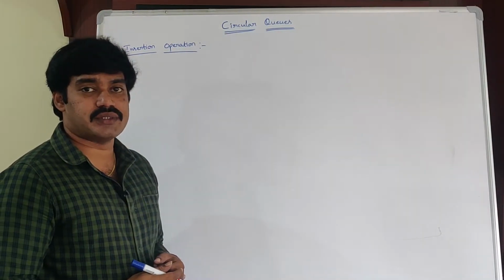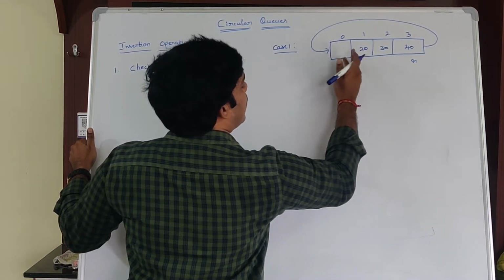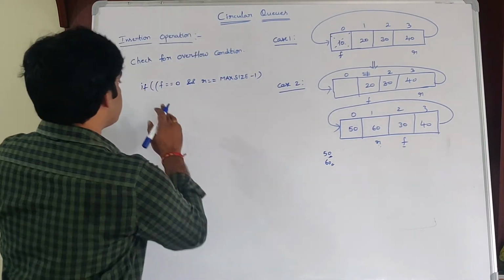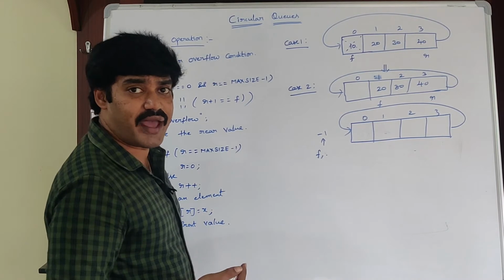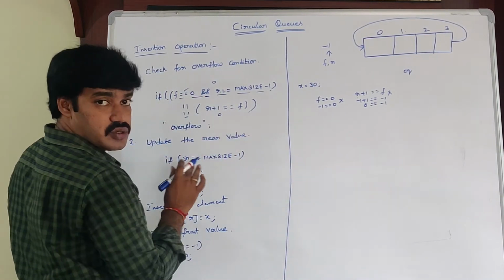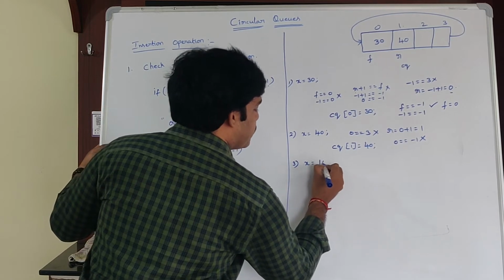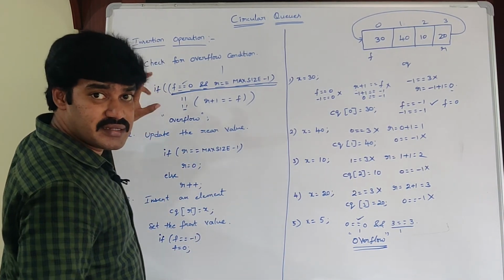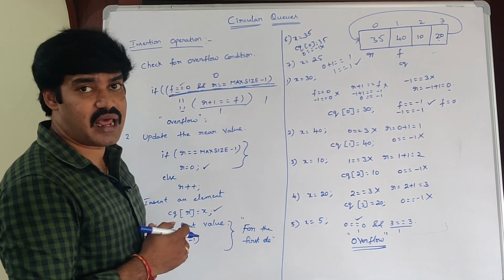22. Circular Queues Insertion Operation|Data Structures Tutorials|DS Interview Questions|K.Venkatesh